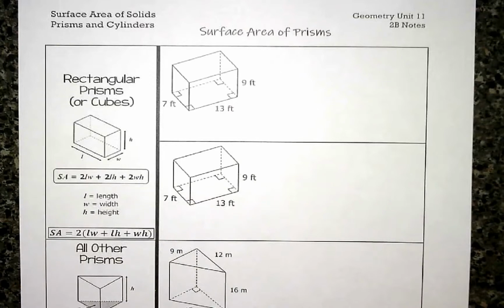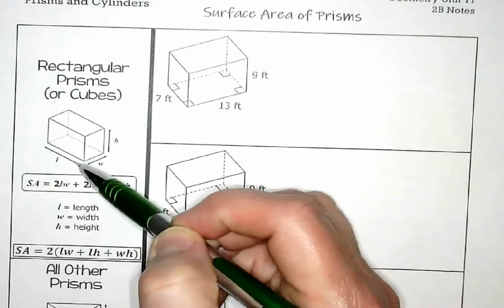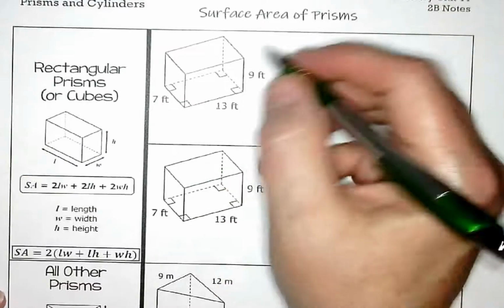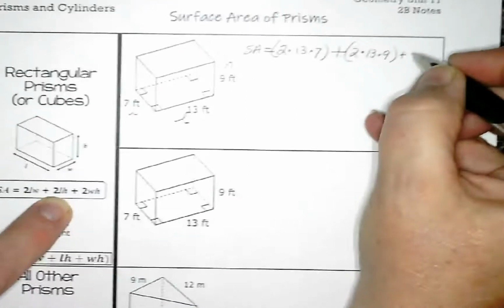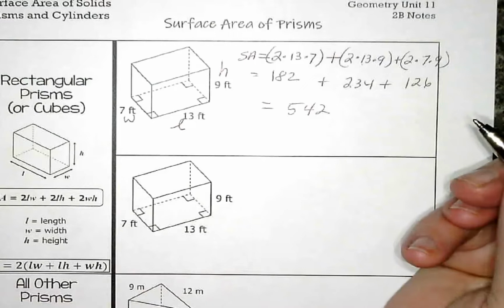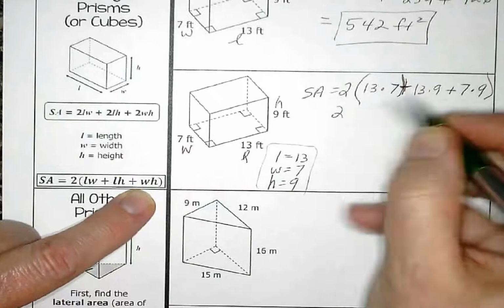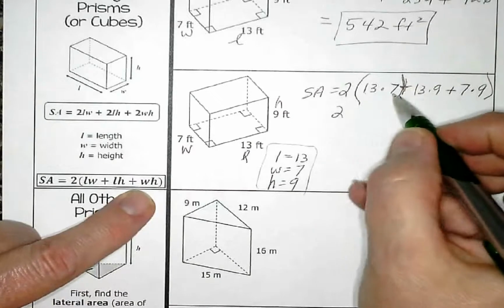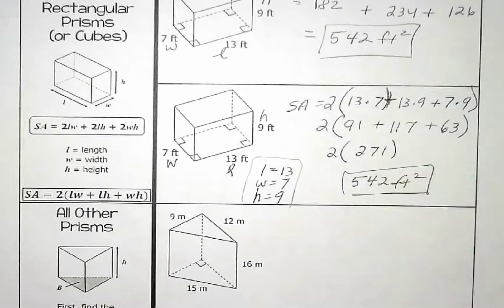surface area 2B part 1.mp4